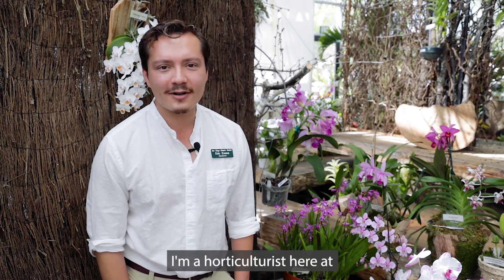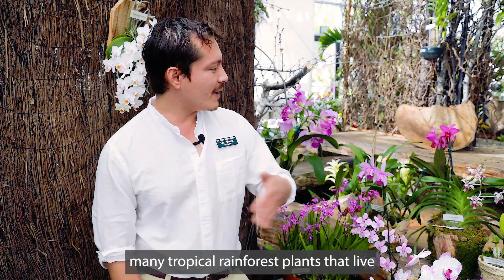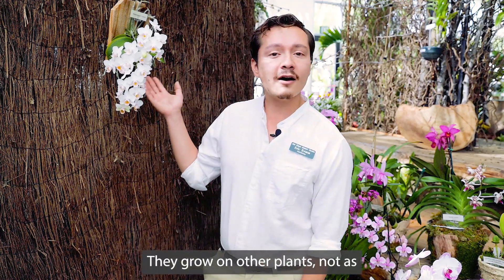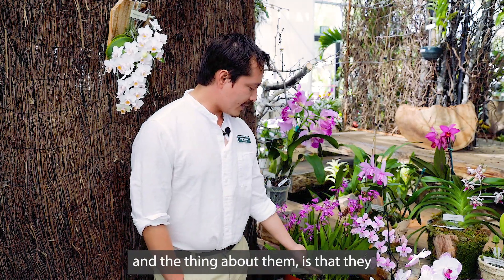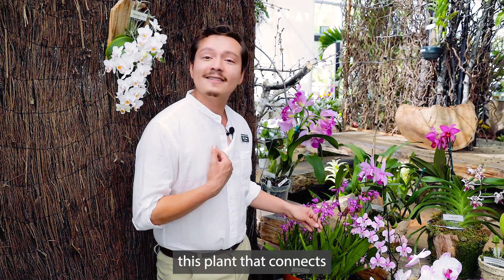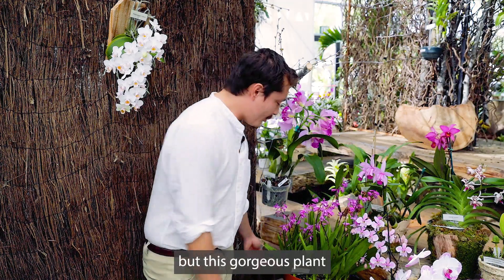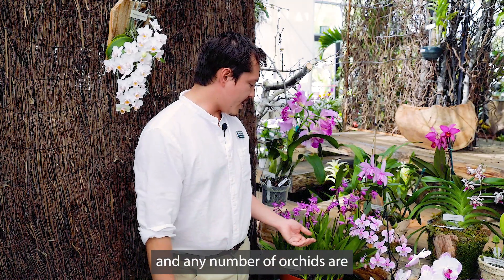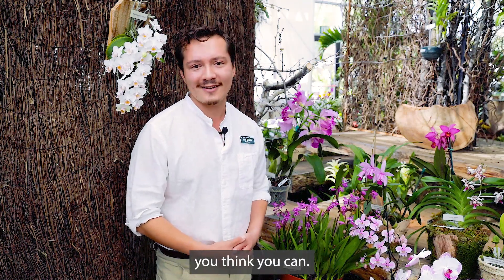Eric, Bletilla striata Chinese ground orchid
Eric is sharing some great information on 𝘉𝘭𝘦𝘵𝘪𝘭𝘭𝘢 𝘴𝘵𝘳𝘪𝘢𝘵𝘢 or the Chinese ground orchid. This orchid grows directly in the soil and is completely deciduous in the winter!